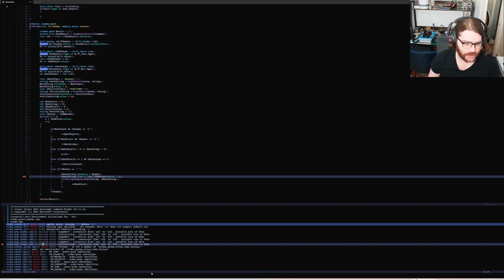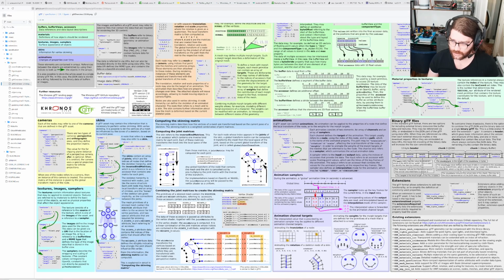Devlog 027: GLTF Parsing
Continuing to work through GLTF files to get meshes loaded. More asset packer!